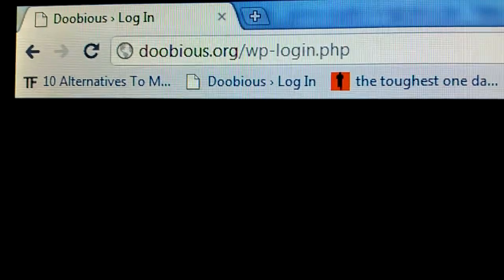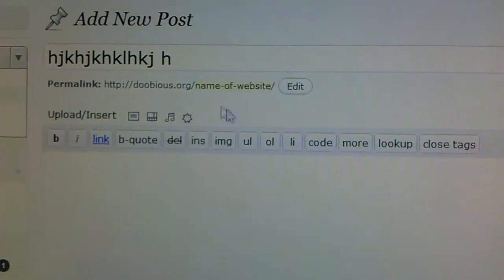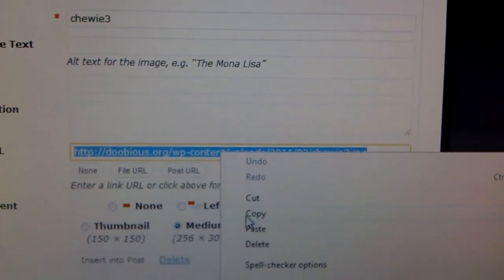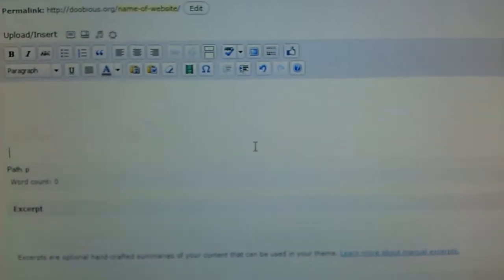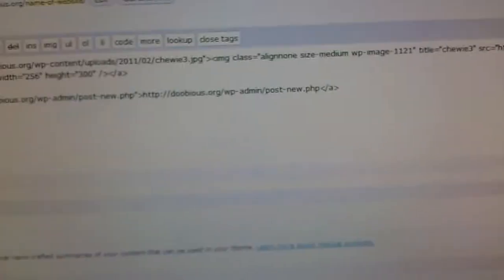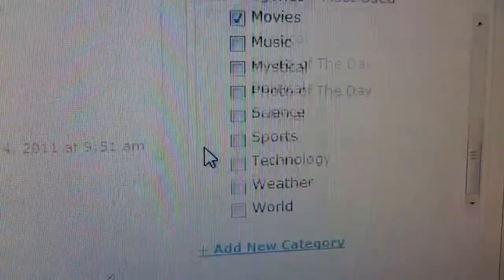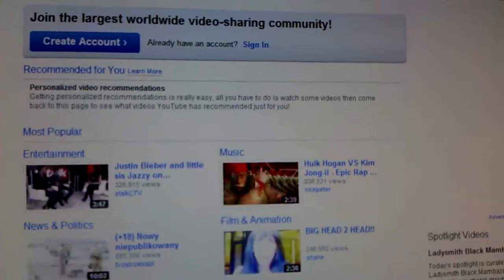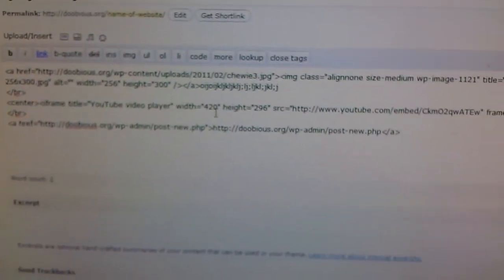Word Press Instructions on How to Post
Quick run down on how to post using Word Press, made for my awesome people at Doobious.org  Check us out!

Doobious.org
Interesting Articles for Interesting People